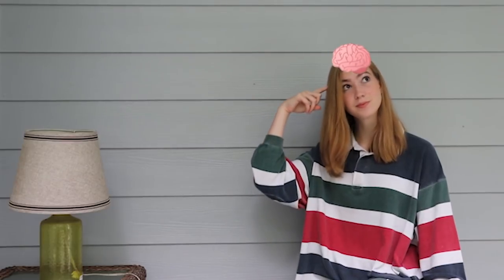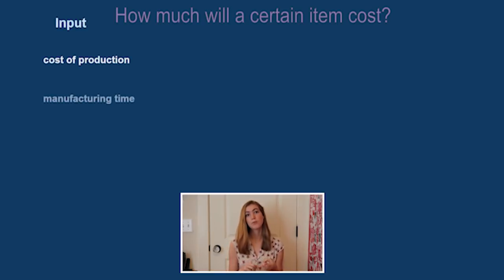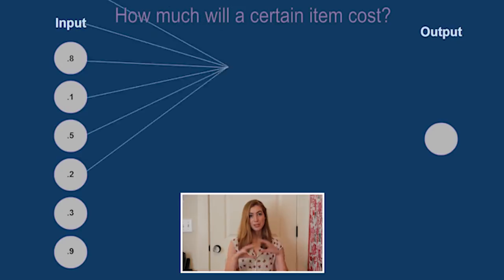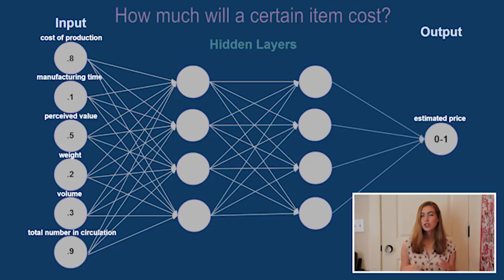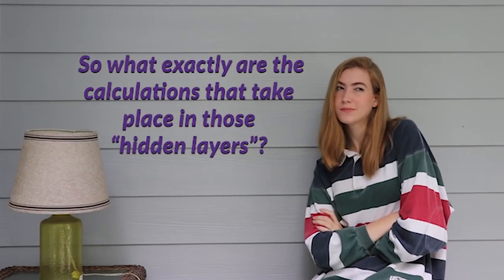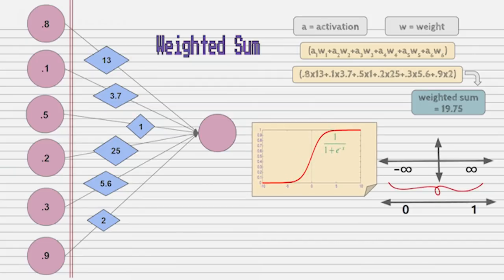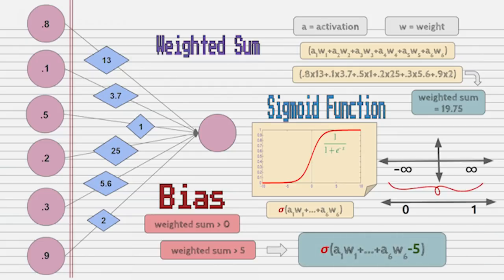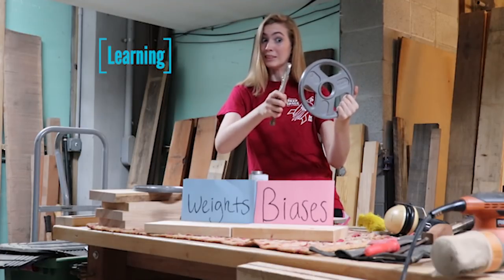Neural Networks (The Future of Computing) - Breakthrough Junior Challenge 2019